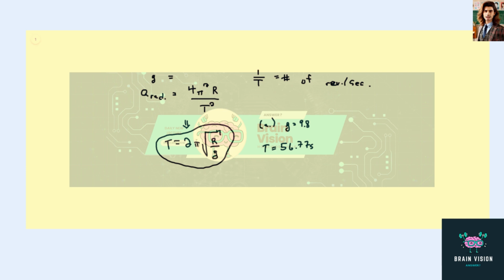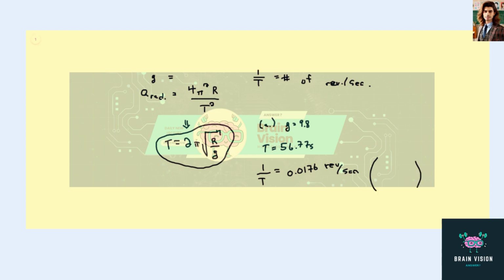One problem for humans living in outer space is that they are apparently weightless One way around